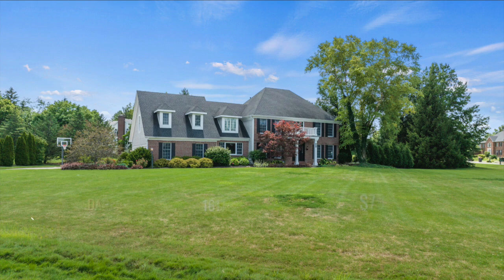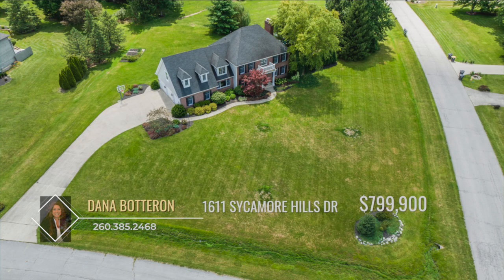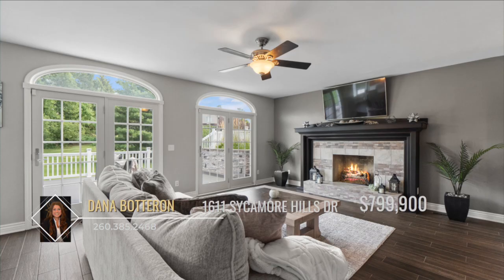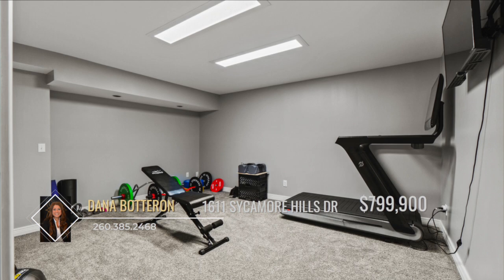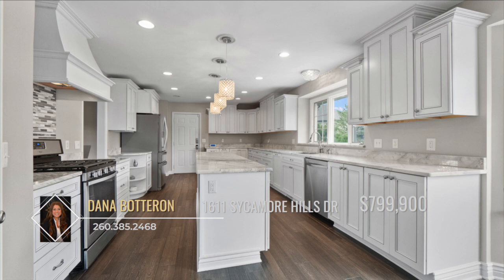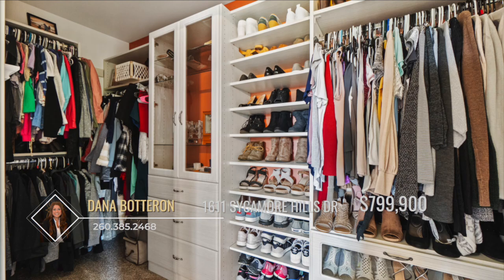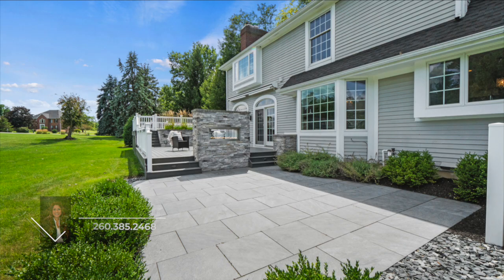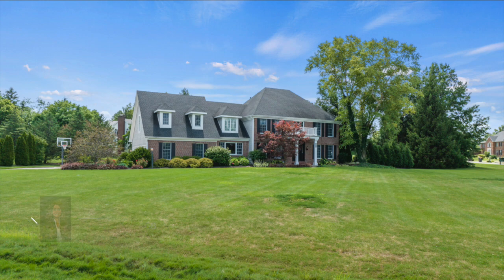1611 Sycamore Hills Dr, Fort Wayne, IN 46814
Luxury living in Sycamore Hills. This stately brick two-story on a basement impresses at all levels. High-end finishes are found throughout the home, blending opulence and high functioning living space. This SWAC home sits on nearly an acre lot, offering 5,150 finished sq ft, 5 generously sized bedrooms, 5 renovated bathrooms, 2 living spaces, an eat-in dinette, formal dining room, and finished basement, complete with a workout room, home theater, wet bar and large recreational space. The kitchen is any chef’s dream, featuring a 9-foot island, granite countertops, custom soft-close cabinetry, walk-in pantry, and stainless-steel appliances. The primary bedroom is a true retreat, a spacious 18x17, boasting an en suite bathroom, 2 walk-in closets with custom organizers, and secondary laundry hookups. Luxuries continue to the garage and homes exterior. In the oversized 3-car garage (20x32) you’ll find a utility sink, storage galore and irrigation system controls, for keeping your lawn plush and green. The backyard is an oasis, featuring a 3-tiered deck is made of maintenance-free Trex material, includes a stone surrounded double-sided gas fireplace, Master Spas Swim Spa and a SunSetter retractable awning. The amenities of Sycamore Hills are unmatched, with a magnificent clubhouse (with rentable space), 3 pools with snack bar, 4 tennis courts, a signature Jack Nicklaus golf course and the prestigious Sycamore Hills Golf Club. Be sure to find the impressive full-page list of updates/new items attached to the listing, including but not limited to the roof, flooring, furnaces, AC units, water heaters, sump pumps with battery backups, appliances, doors and garage door openers. Schedule a private walkthrough and admire this stunning home today.